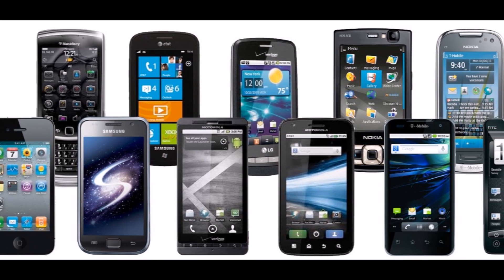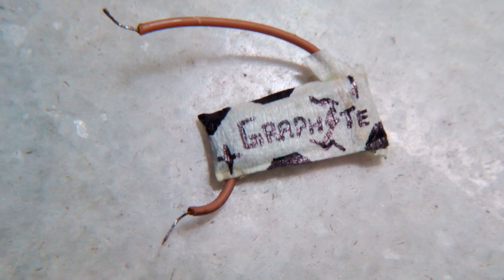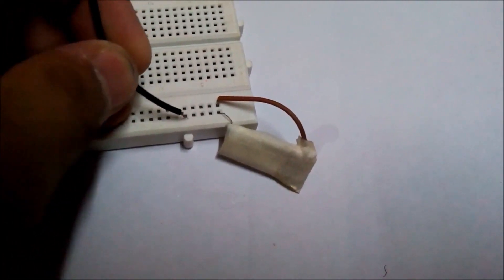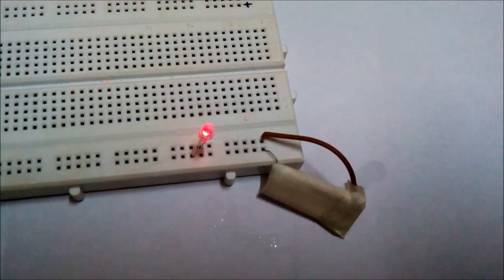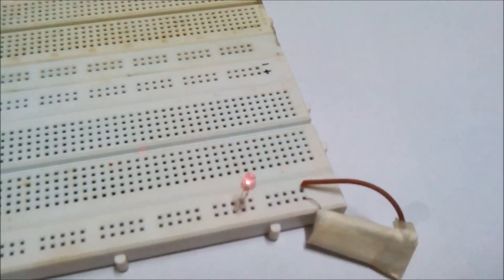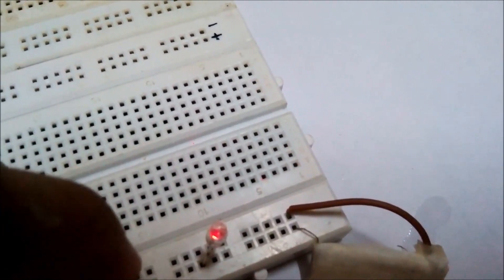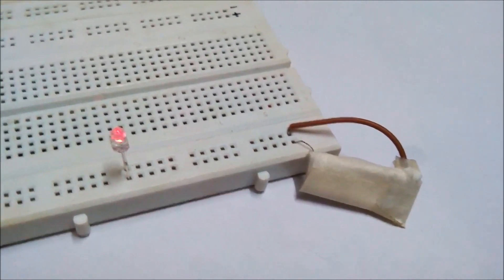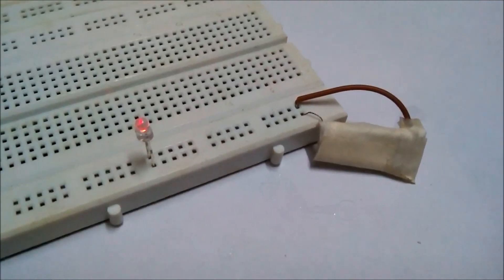Battery From The Future 🔋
This battery is made up of some household items basically Graphite .
This battery is one of its kind and it can get charged in 3 seconds and lights up an LED upto 4 min

Features
Cost Rs.2 or 0.06$
Eco Friendly
Fast Charging
Small
Light

It takes a lot to make videos like these so I will appreciate if you contribute something to the channel Paytm tips -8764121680